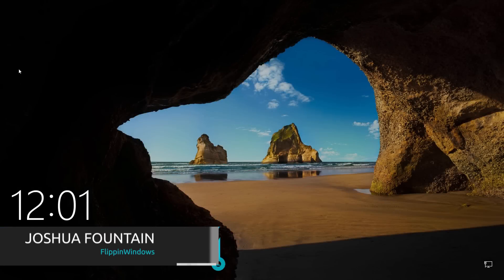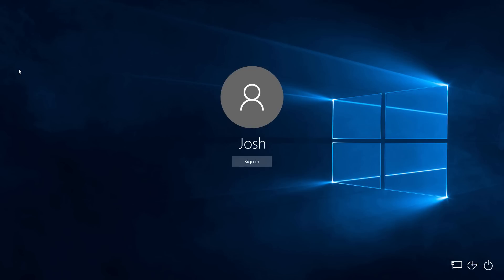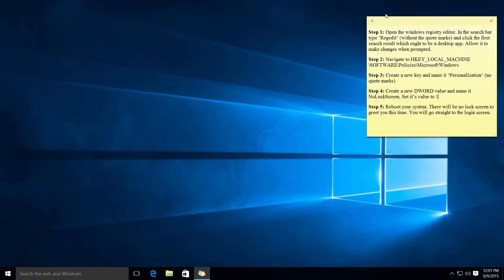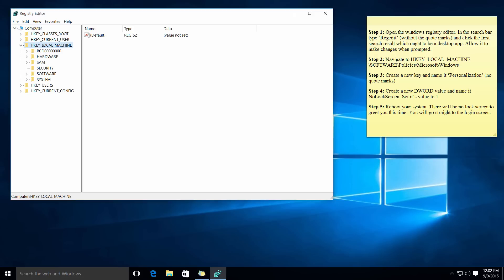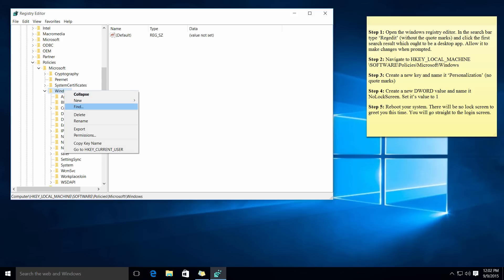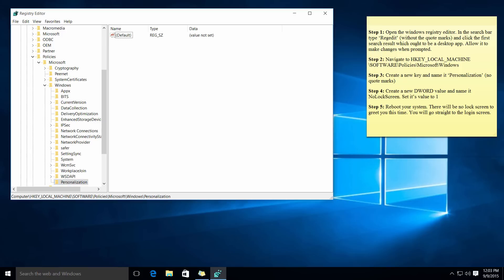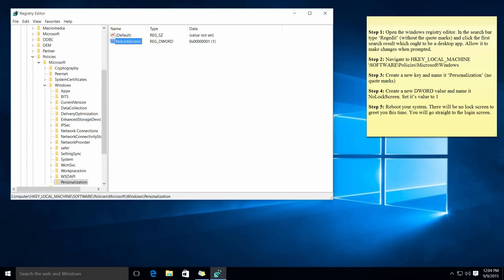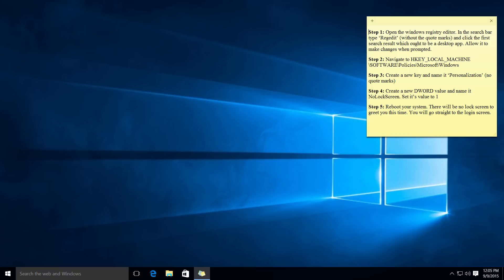Disable the Lock Screen in Windows 10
Written Directions:

Step 1: Open the windows registry editor. In the search bar type ‘Regedit’ (without the quote marks) and click the first search result which ought to be a desktop app. Allow it to make changes when prompted.

Step 2: Navigate to HKEY_LOCAL_MACHINE\SOFTWARE\Policies\Microsoft\Windows

Step 3: Create a new key and name it ‘Personalization’ (no quote marks)

Step 4: Create a new DWORD value and name it NoLockScreen. Set it’s value to 1

Step 5: Reboot your system. There will be no lock screen to greet you this time. You will go straight to the login screen.